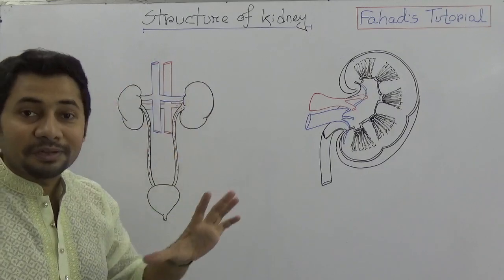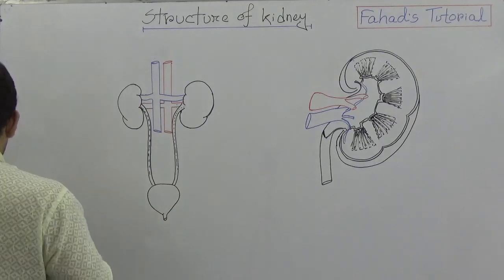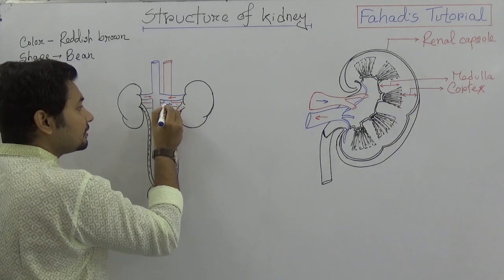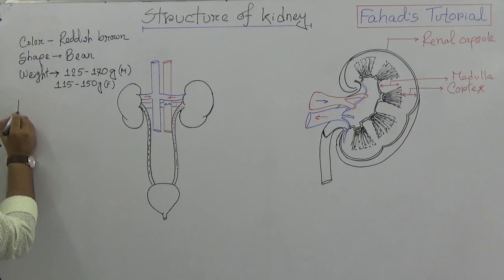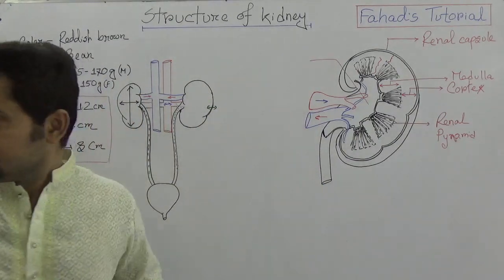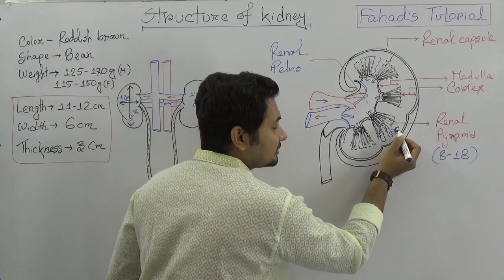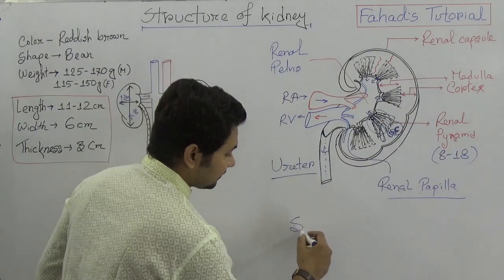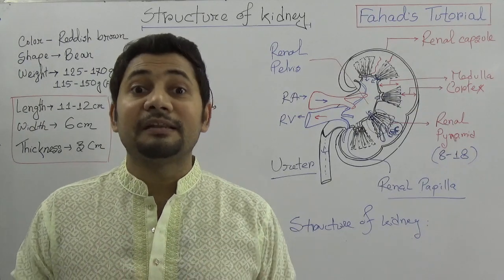02. Structure of Kidney | Excretory System | SSC Biology | English Version | Fahad's Tutorial